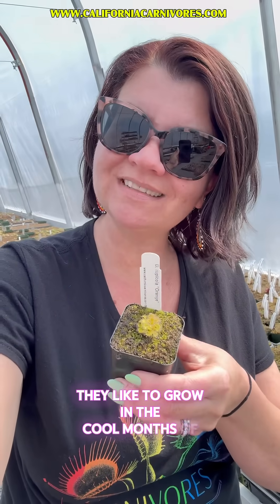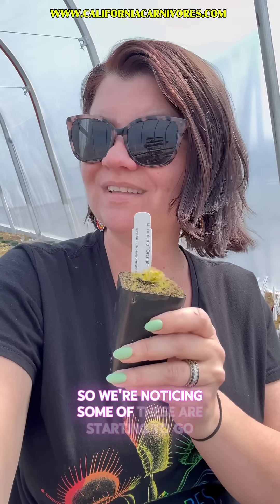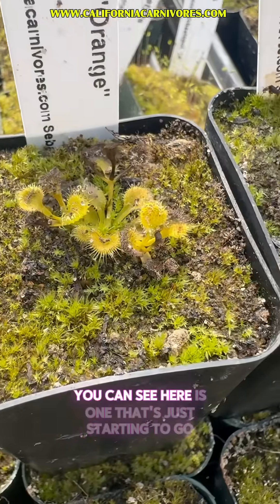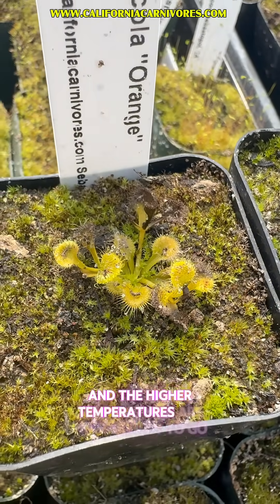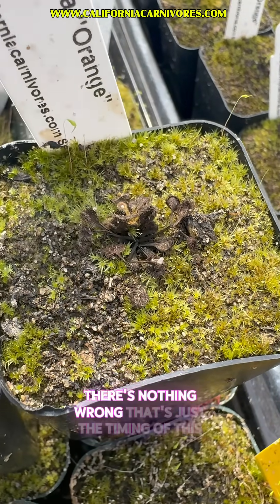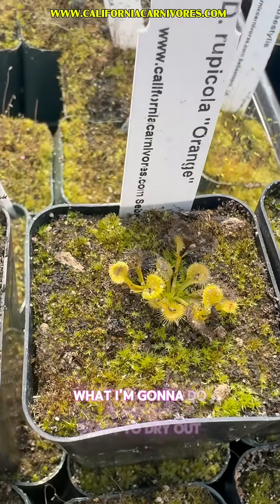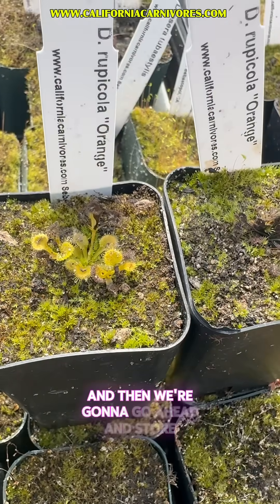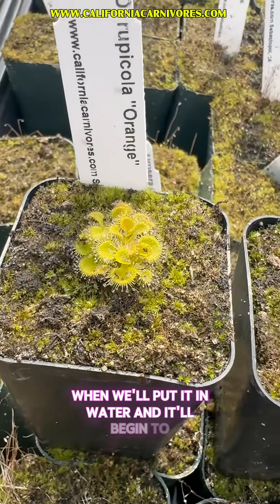Is My Tuberous Sundew Going Dormant or Dying?!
Winter-growing tuberous sundews go dormant as soon as the temperatures increase and the photoperiods lengthen. It’s important to dry them out when you see signs of dormancy, but when does that start, and what does that look like? Let’s take a look!